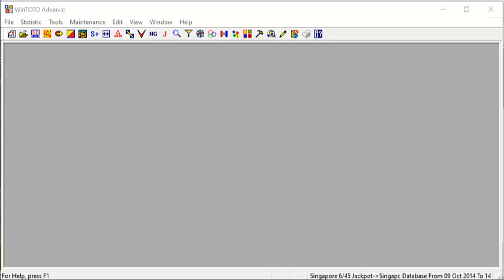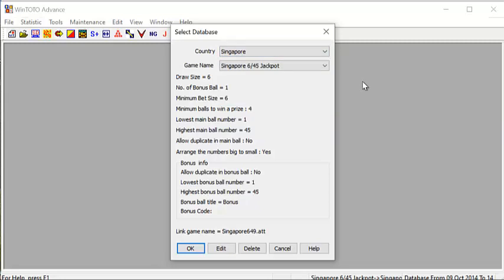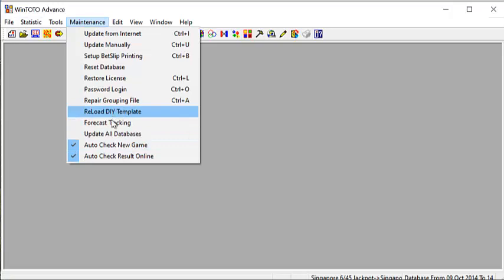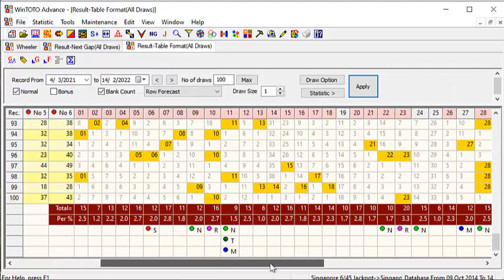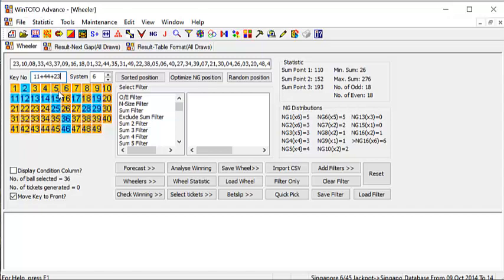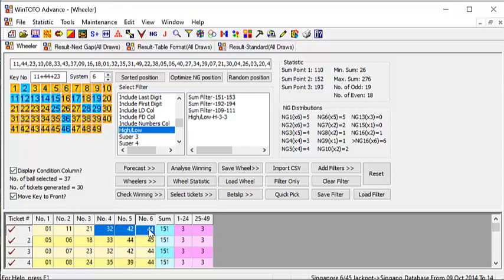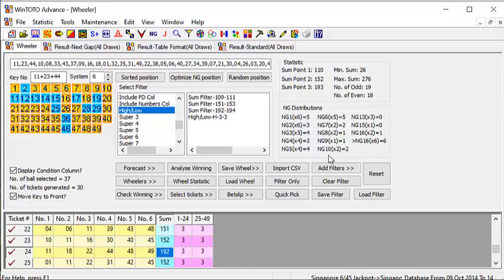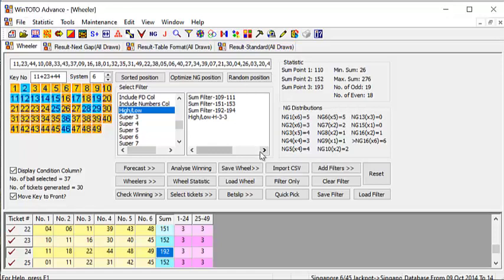WinToto Advance Software Tips For 17 February 2022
I will be sharing our latest developed features that You could find in WinToto Advance Software Version 4.0.0.0

In this video, I will be sharing how to get a good set of Toto Numbers within the shortest possible time.

How to get a group of Toto Numbers within the shortest possible time

You can get all the above from WinToto Advance Software, and you get to know how to use it from watching the video.

This new version is mind-blowing and urges all to upgrade and purchase WinToto Advance Software if you have yet to do so. I will be sharing with you in this video how to pick Toto Numbers from using one of the forecast features known as Column Forecast.

Take note of the Toto Numbers group, as mentioned in the video.

the link to all your friends and relatives so that they can watch the video and gain the benefit of enhancing their winning chance.